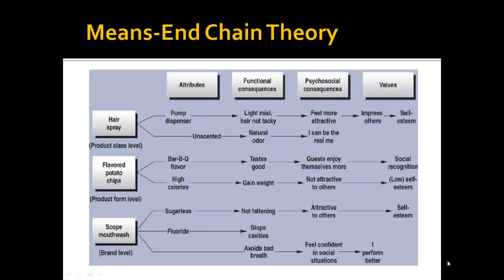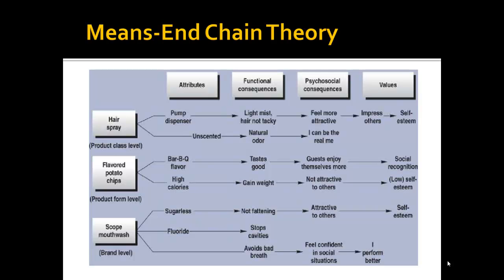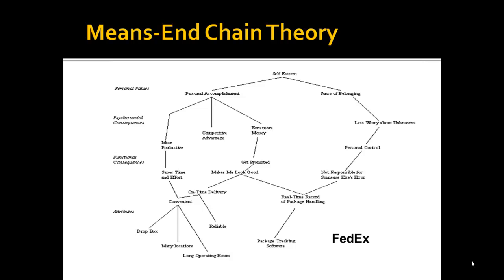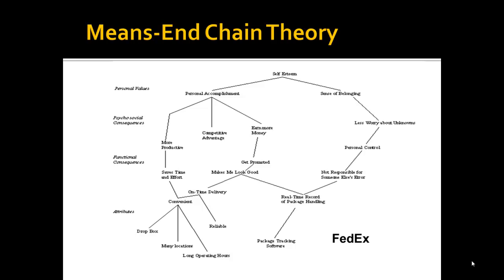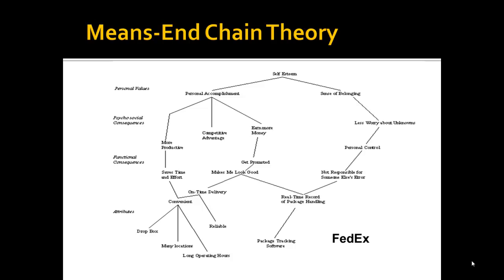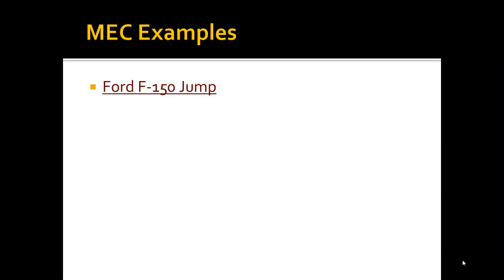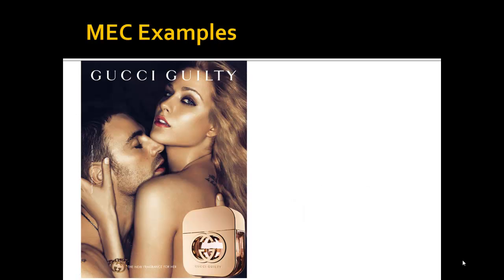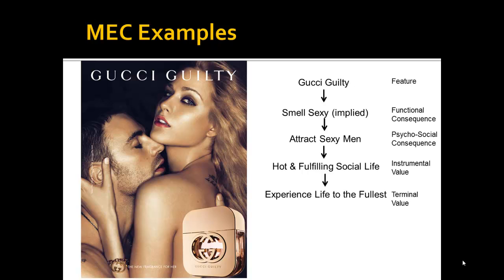MEC 2014 Examples AIC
Means-End Chain